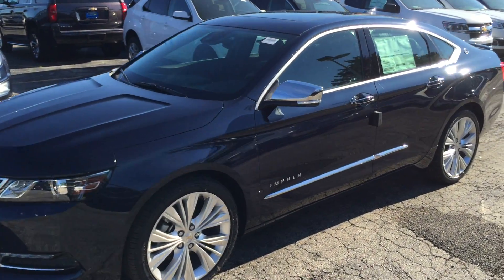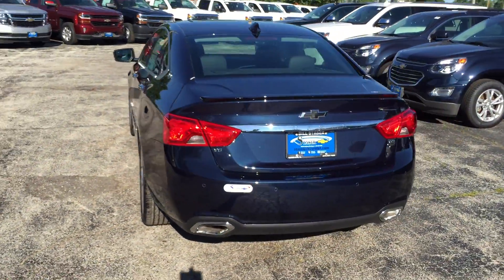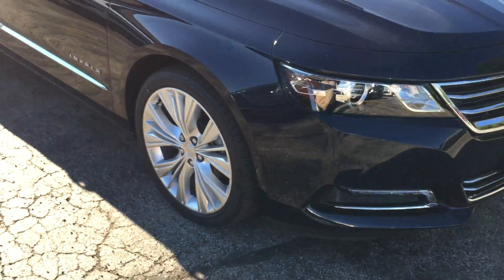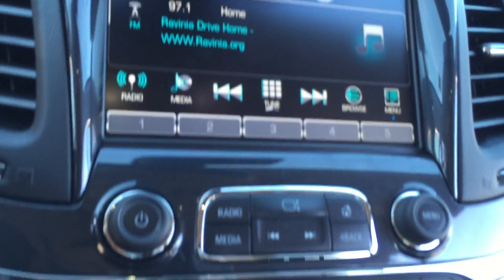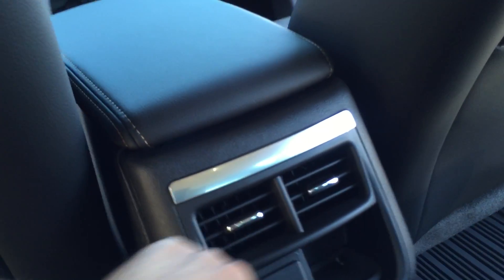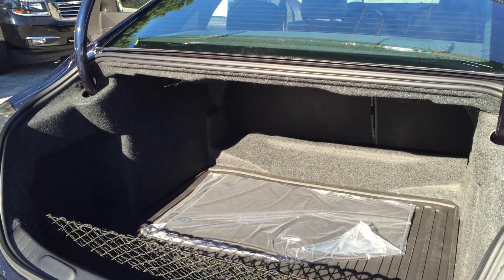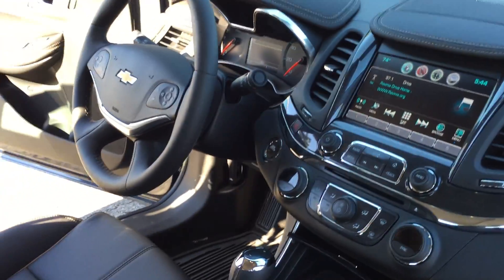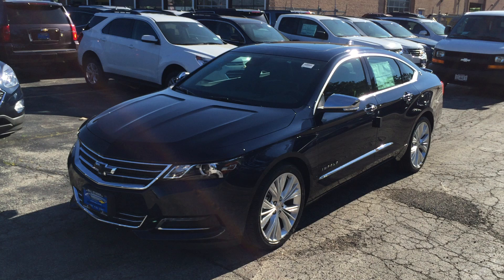2016 Chevy Impala for sale Arlington Heights : Bill Stasek Chevrolet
2016 Chevy Impala for sale : Bill Stasek Chevrolet : Wheeling, IL. serving Arlington Heights, Palatine, Mount Prospect, Buffalo Grove, Prospect Heights, Northbrook and all of the northwest suburbs and Chicago.

Our 100 videos in 100 days rolls on, a video a day between Memorial Day and Labor day at Bill Stasek Chevrolet.

Video #43.

Today we check out a 2016 Chevrolet Impala for sale.

For more information on this 2016 Impala and our entire Impala inventory

Test drive a new or used Chevy Impala today at Bill Stasek Chevrolet, 700 W. Dundee Rd. in Wheeling Illinois, your Wheeling Chevy Dealer, serving Wheeling, Buffalo Grove, Arlington Heights, Palatine, Deerfield, Northbrook, Long Grove, Prospect Heights and all of Chicago since 1950!